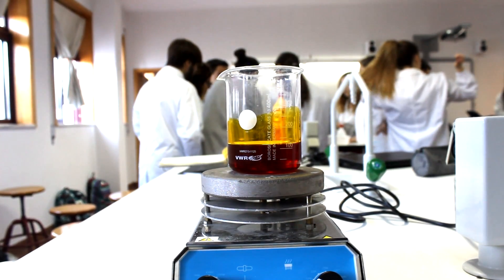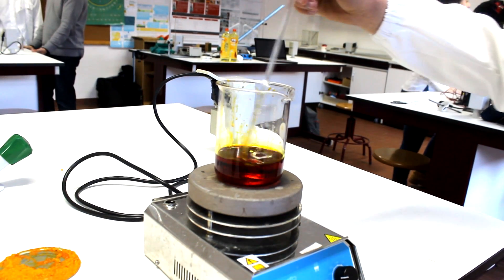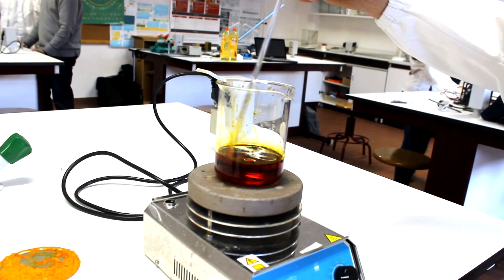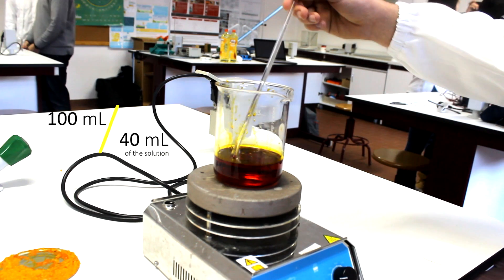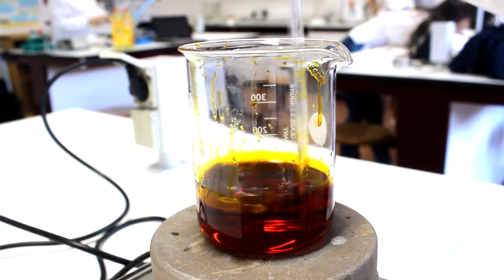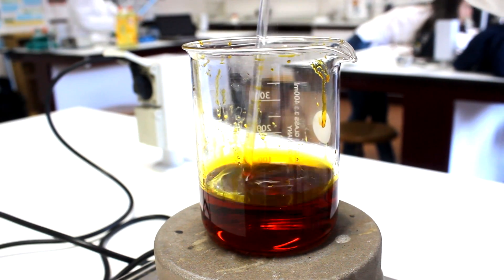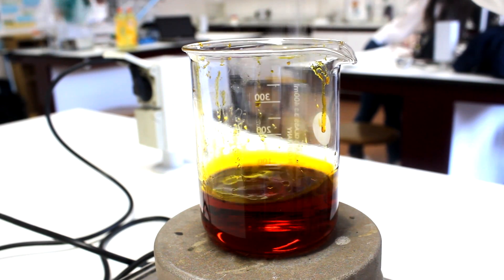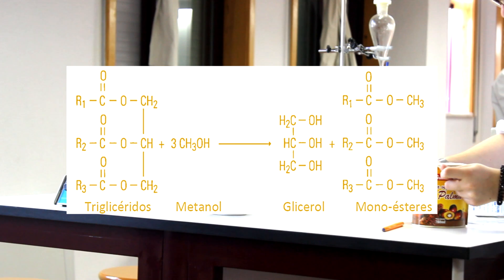Biodiesel Production from Palm Oil, ChemRus | Chemistry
Concurso ChemRus